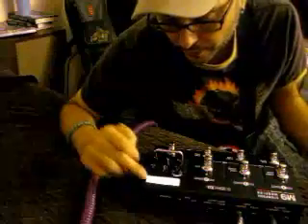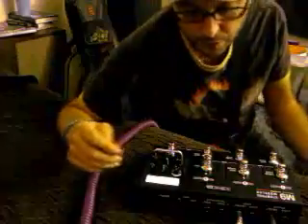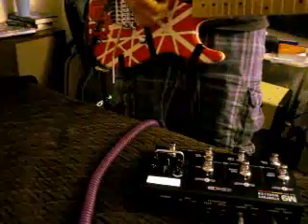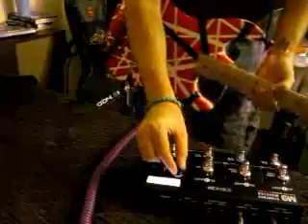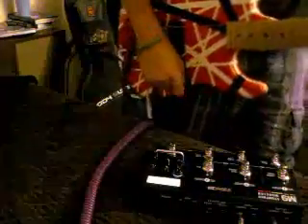Bobby DeVito demo Line 6 M9 DIRT Overdrive Fuzz Distortion exploration part ONE